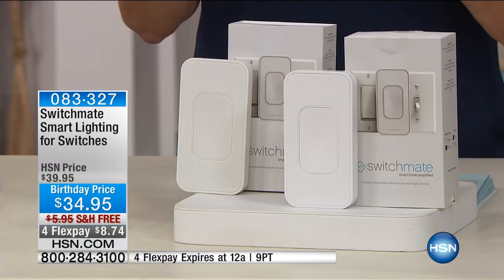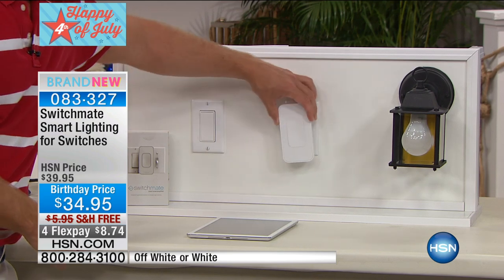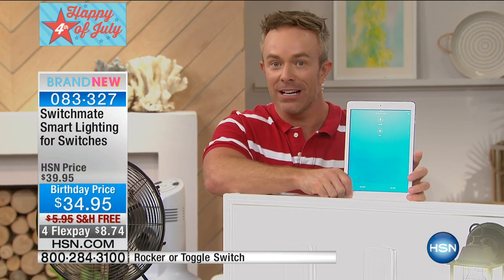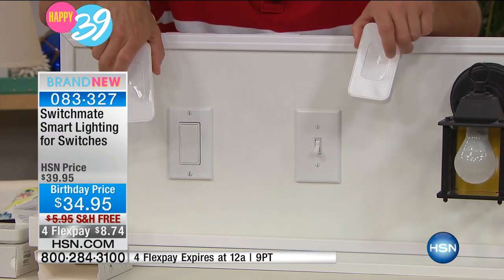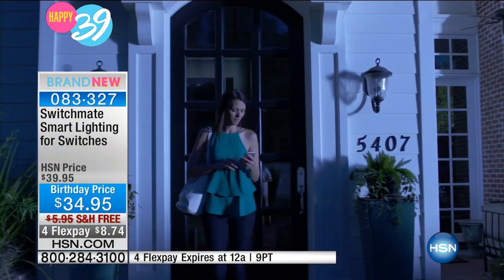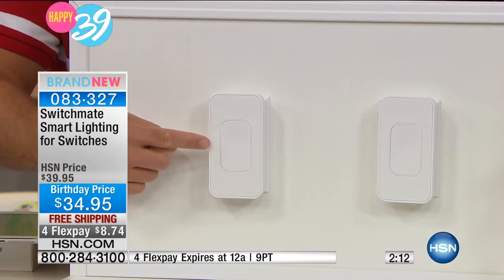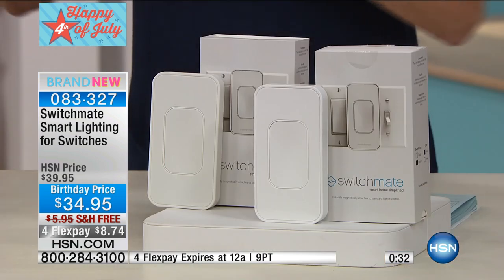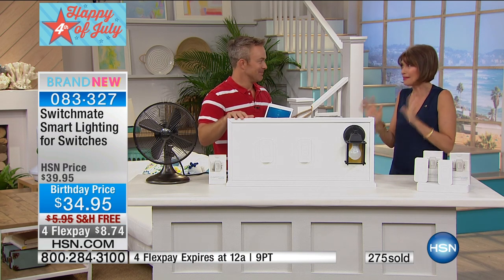Switchmate Smart Lighting for Toggle Switches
At the end of a long day the last thing you want to do is go from room to room and turn on your lights. Once programmed on your smartphone,...